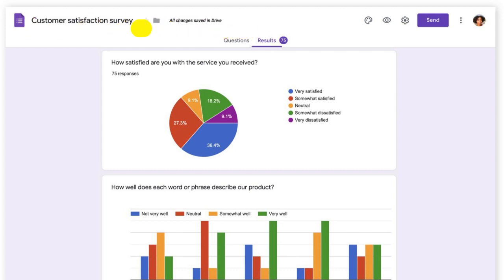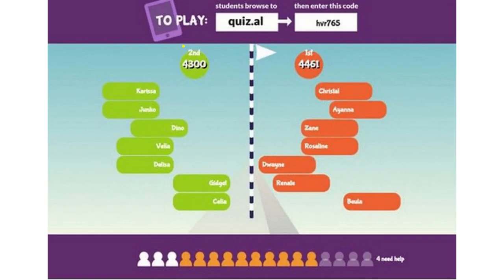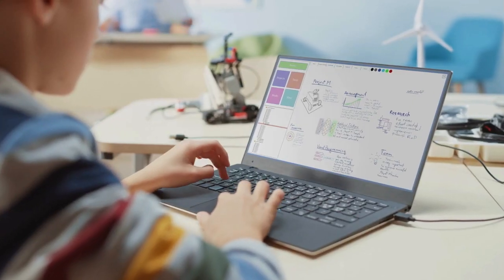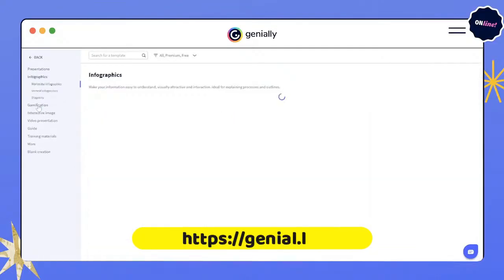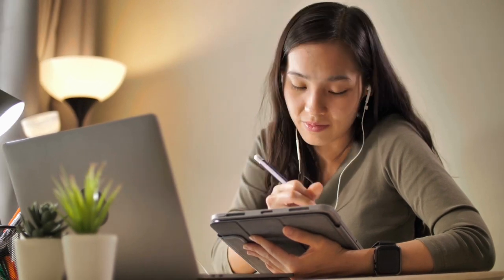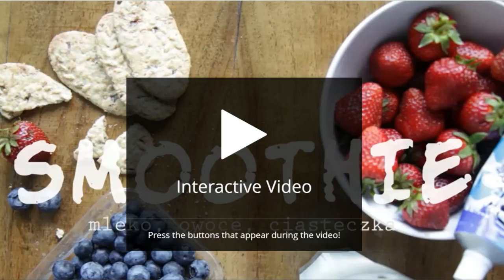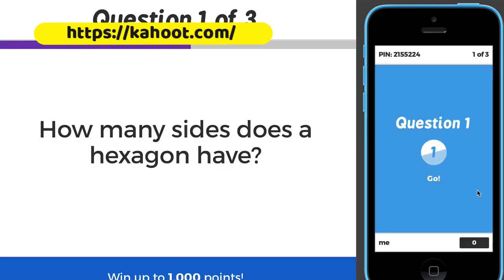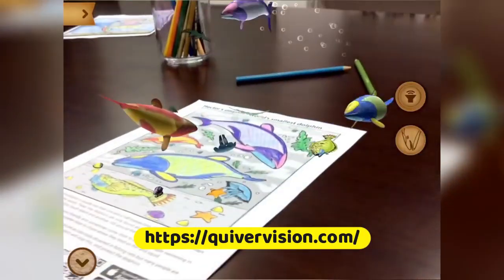3. Digital worksheets and quizzes for developing soft skills - LEADER video series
This is a video addressed to VET teachers and trainers to inspire them on how to use digital tools for developing their trainees' leadership skills.

What are your experinces with:
- Worksheets, quizzes?
- Gamification: points, badges, levels, visualization, game master?
- Choice boards?
- Developing sustainability skills?